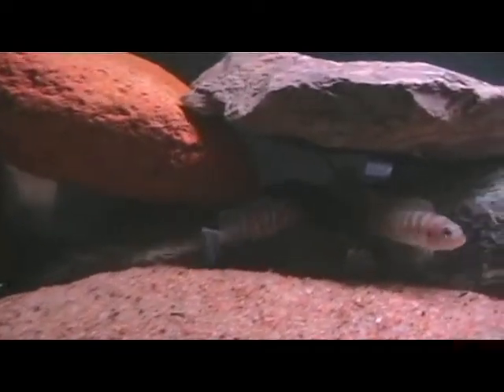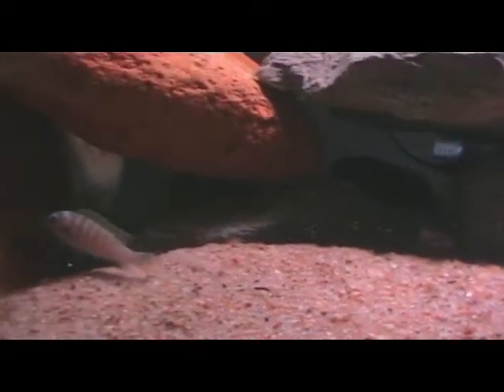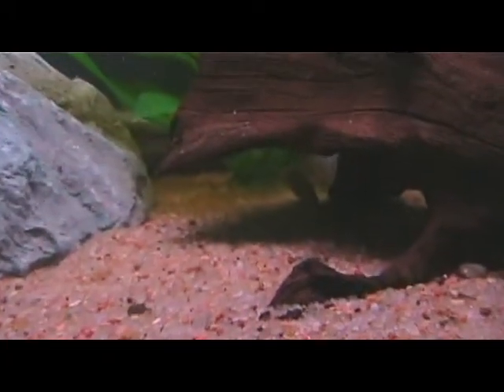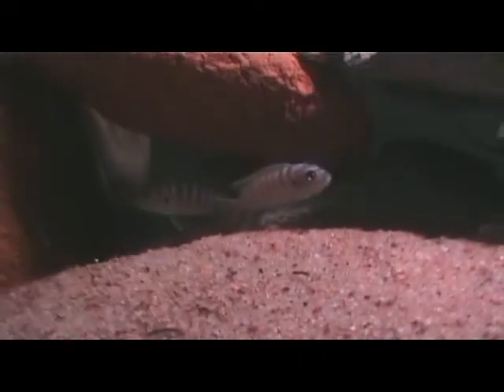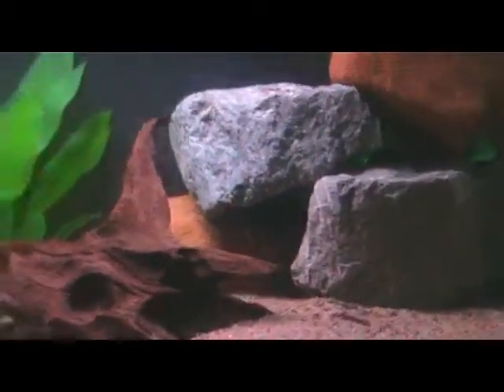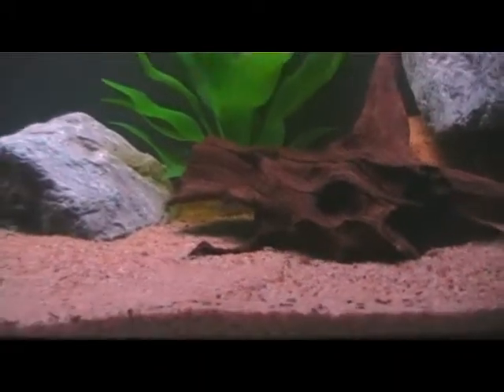F1 cyno. Afra (jalo reef) juvies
7 juvies purchased from CLIFTON on aquabid.. awesome job man